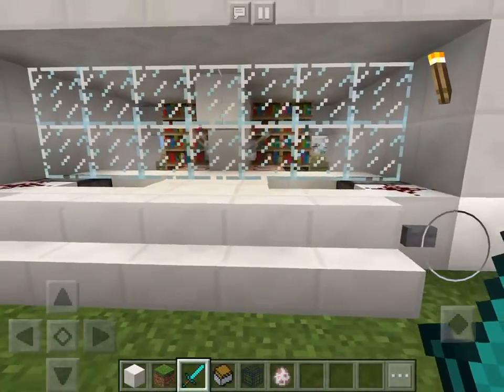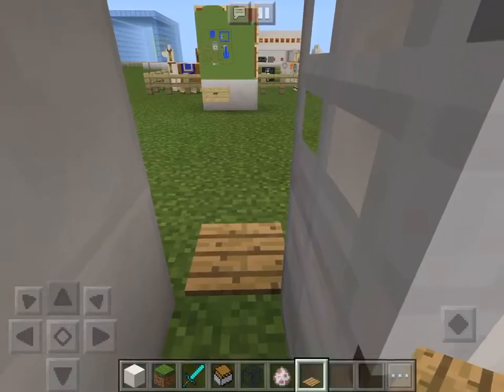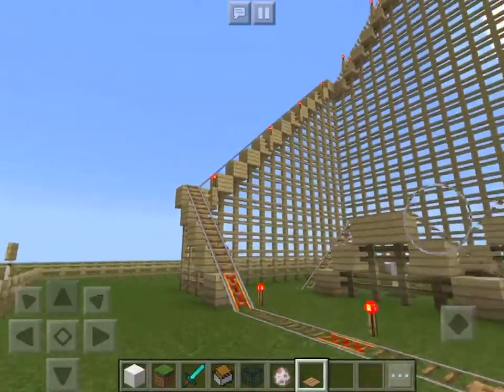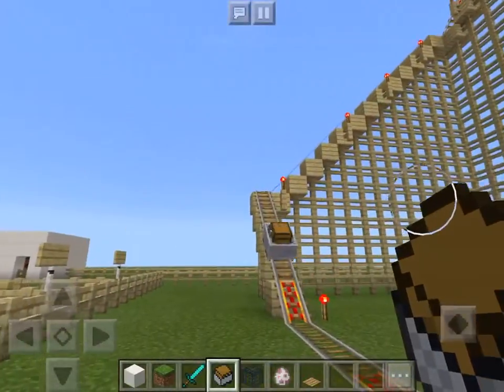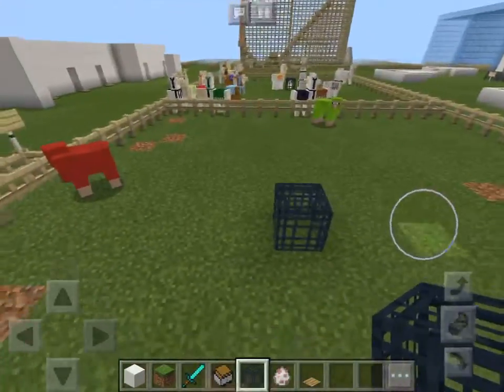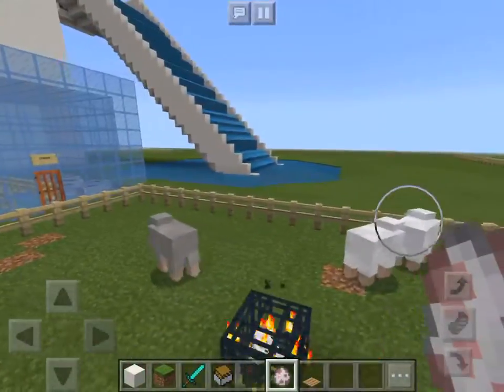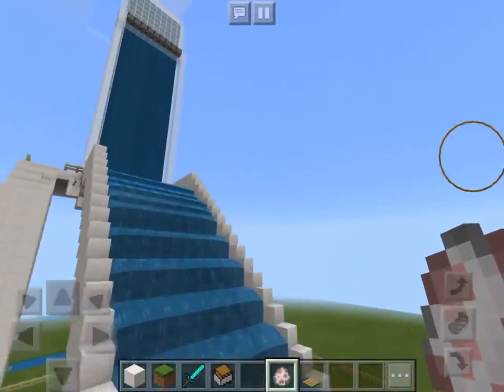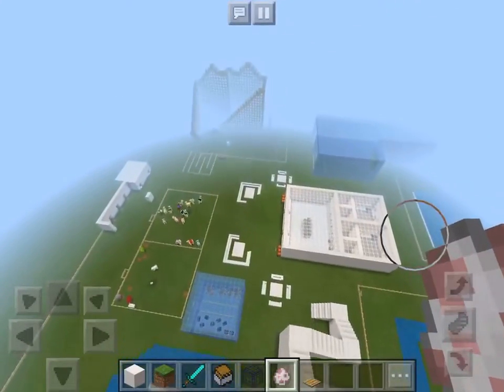Minecraft Animal Cell Model